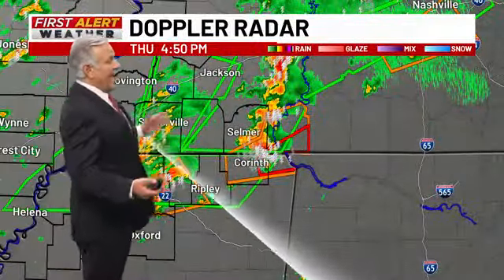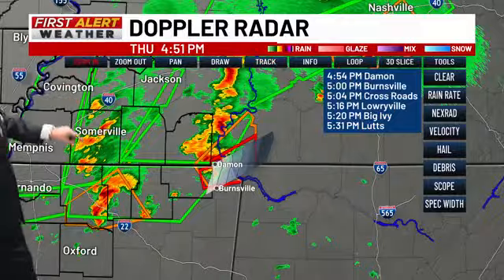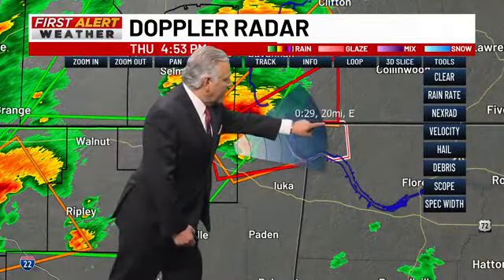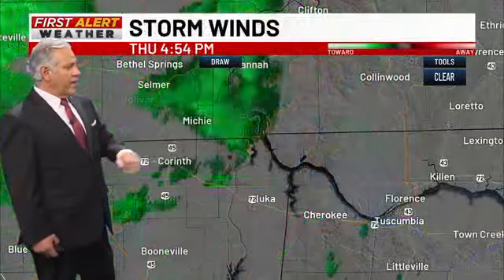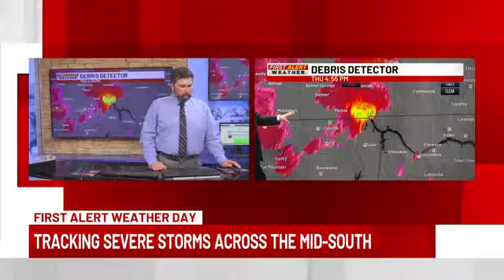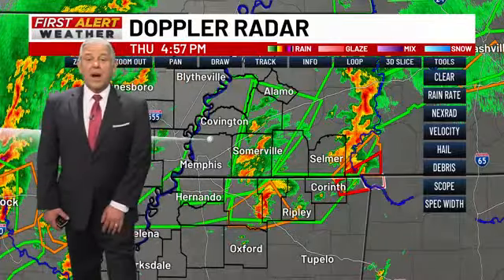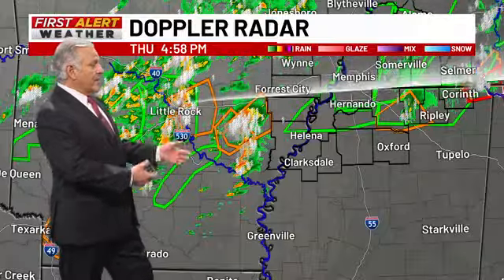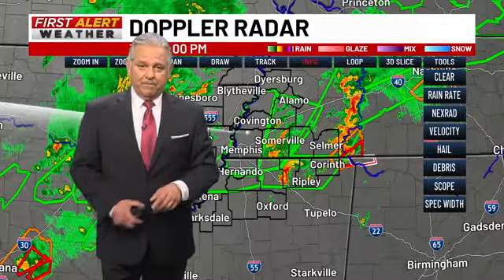First Alert Weather Day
Updates from Eric Brill and Ron Childers on severe weather threats.